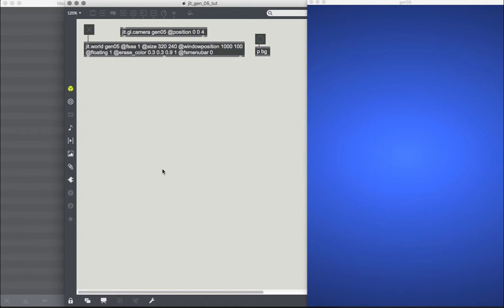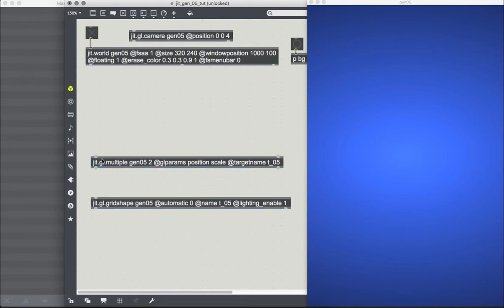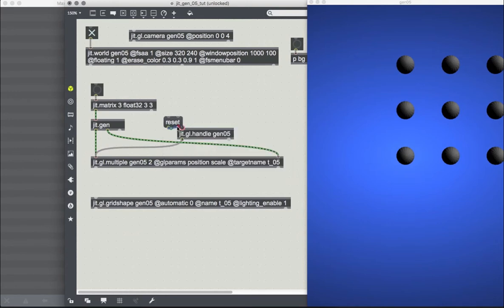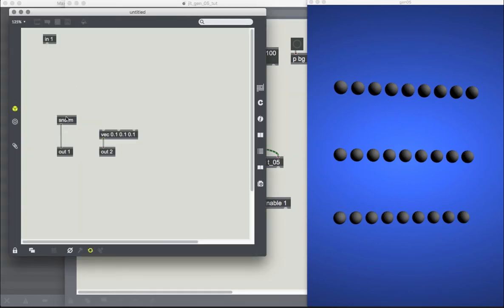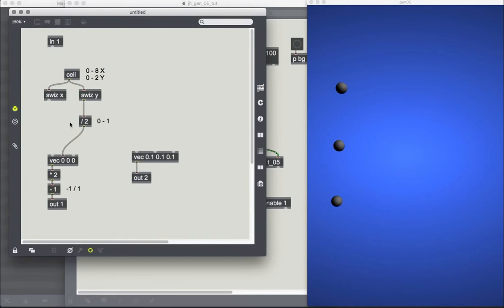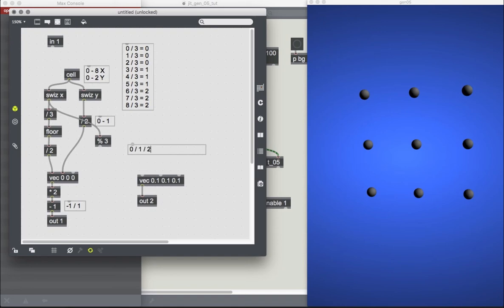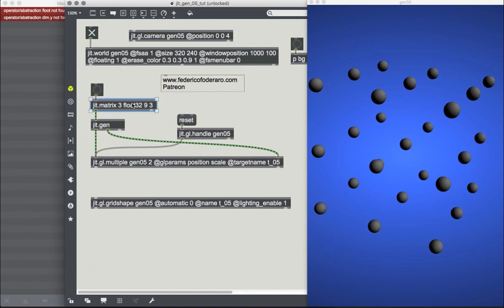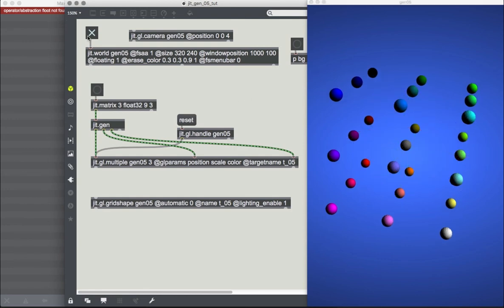JIT.GEN - 04 - Gen & jit.gl.multiple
First tutorial on how to use jit.gen with jit.gl.multiple